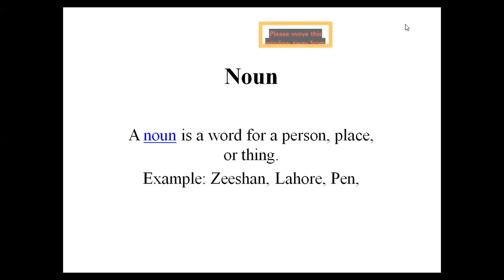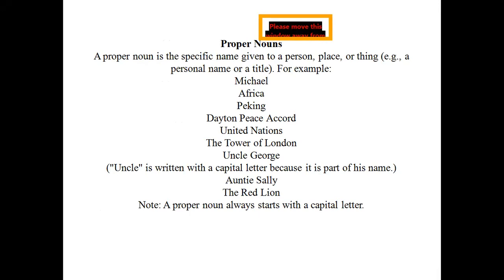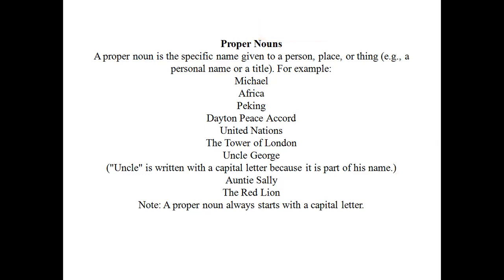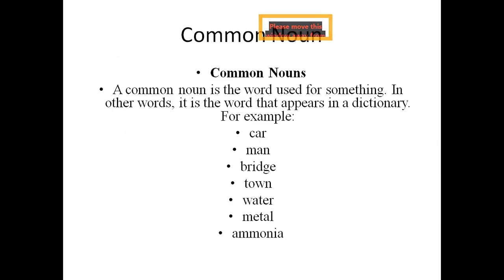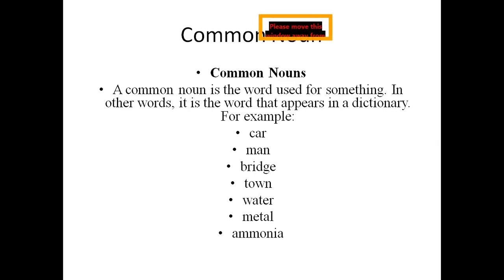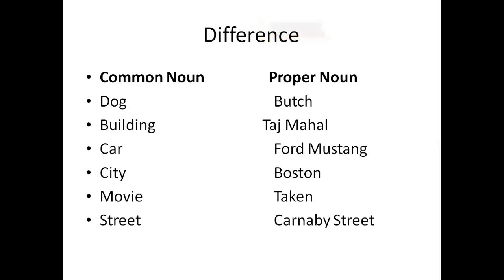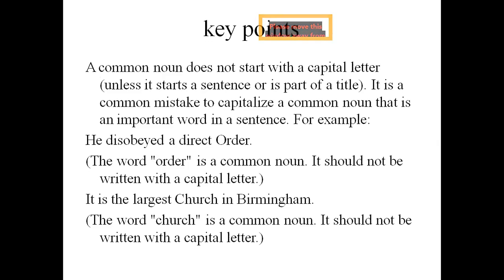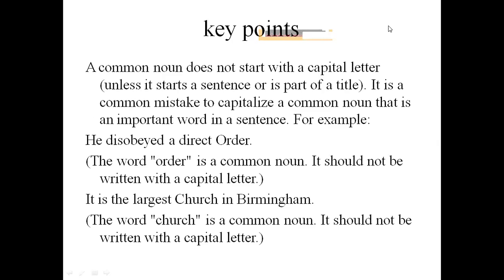Proper & Common Noun by Zeeshan Shafique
Common Noun and Proper Noun in detail by Zeeshan Shafique